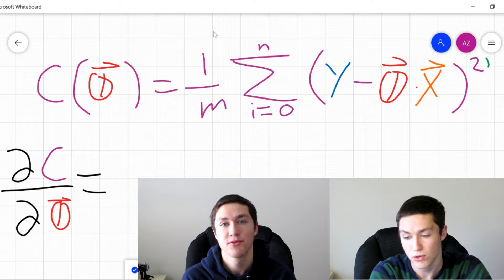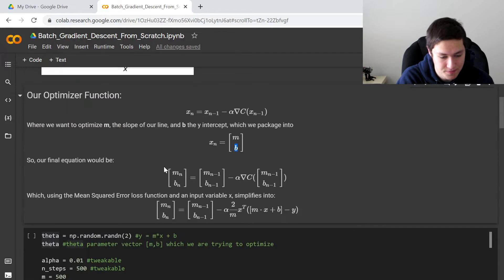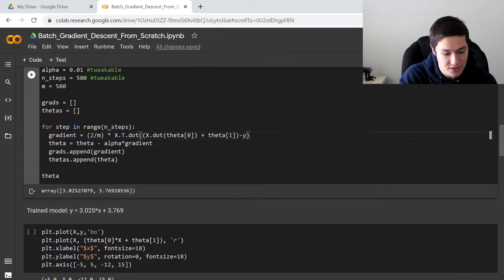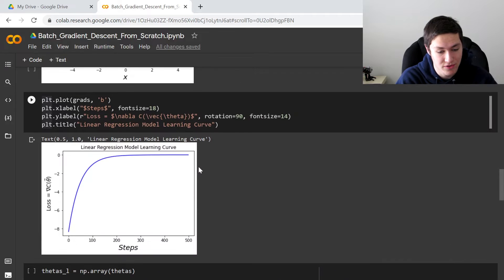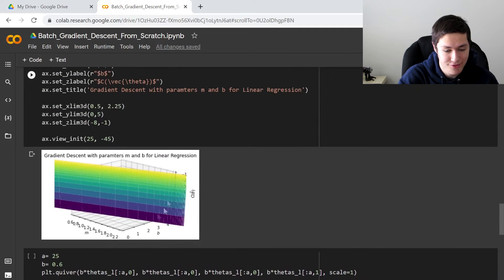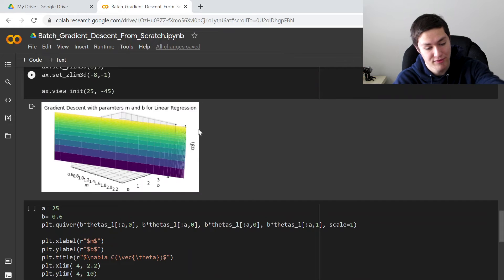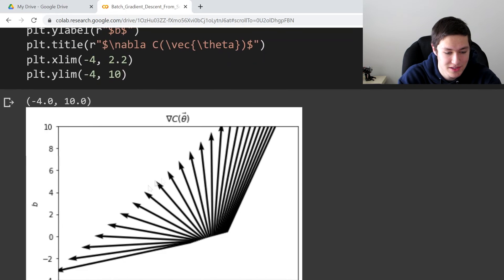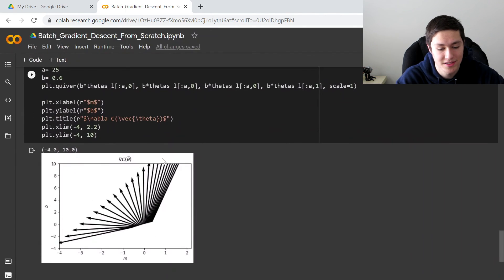Implementing Gradient Descent From Scratch in 4 mins with Python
Using the equations from the previous video, we implement them in Python to train a Linear Regression model.

TIMESTAMPS:
0:00 Intro
0:14 What we're trying to optimize
0:46 How we're optimizing it
1:09 Our Trained Model
1:30 Model Learning Curve
2:14 Our Parameter Surface
2:38 Gradient Field of the Cost Function
3:30 Visualizing the Gradient on our Surface
4:00 Outro